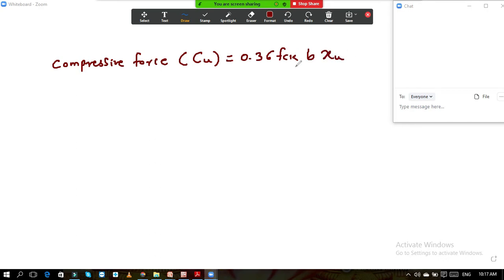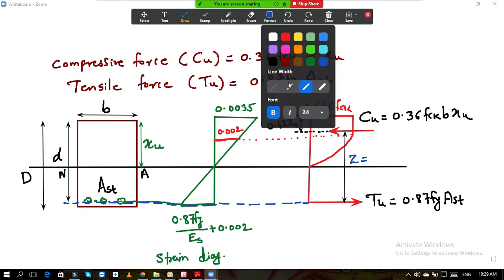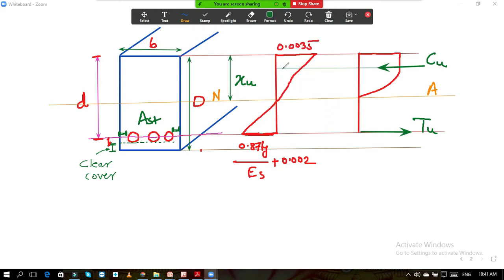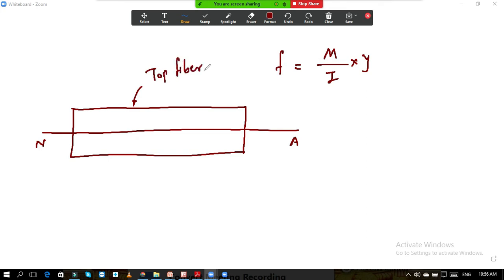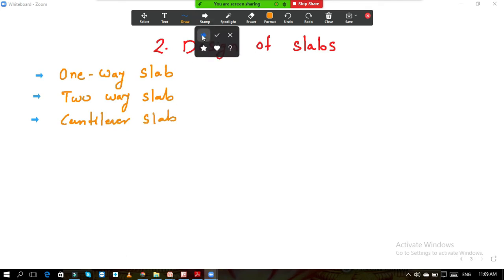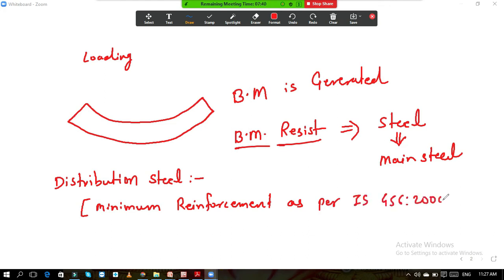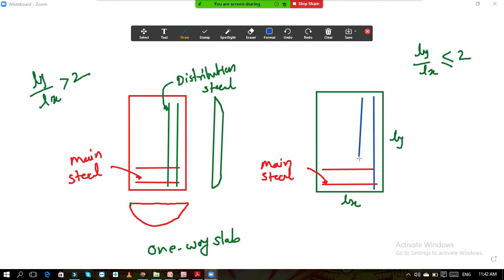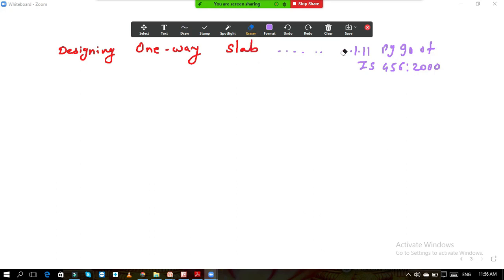DCS I L 6 Design of Slabs